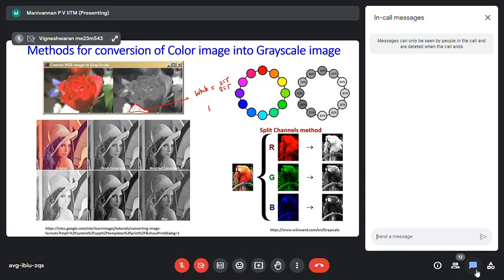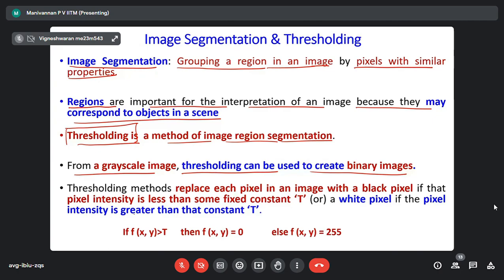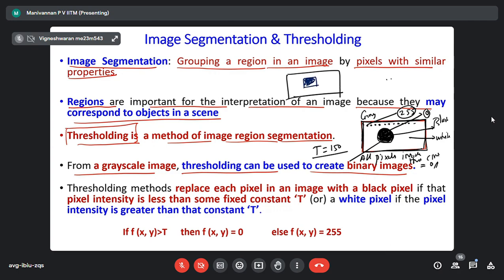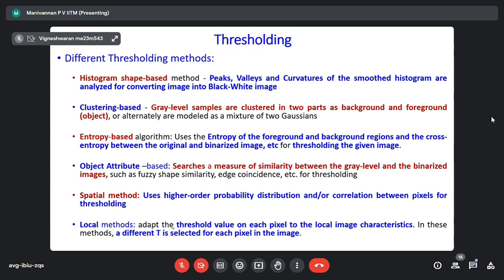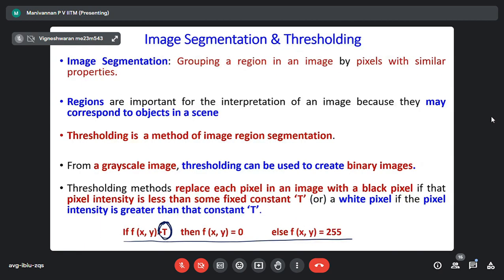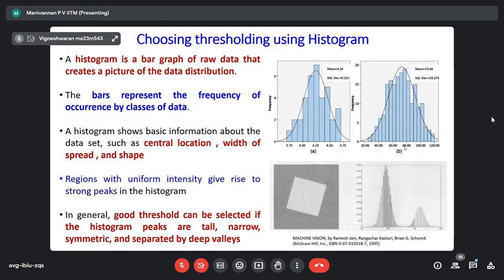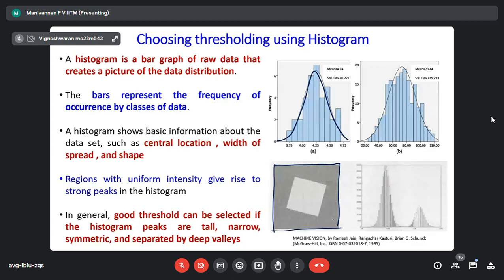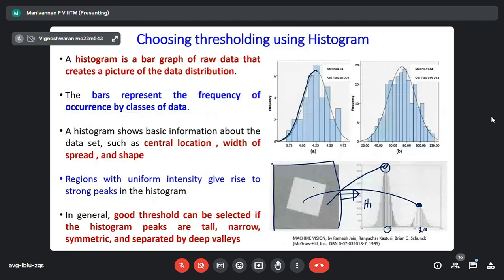28 - 1 Introduction to Autonomous Vehicles